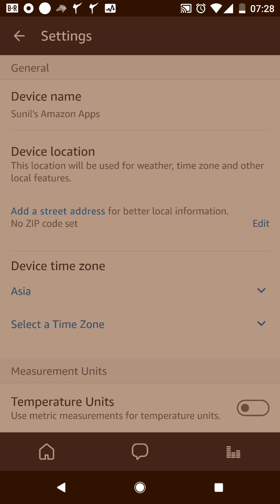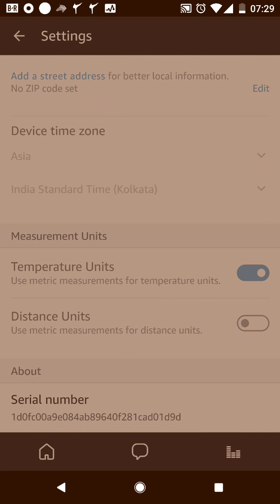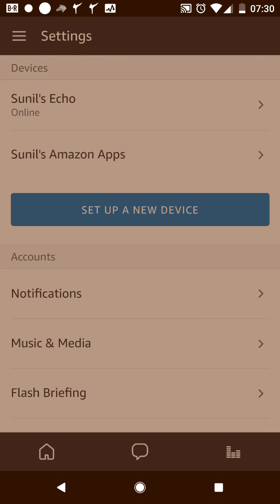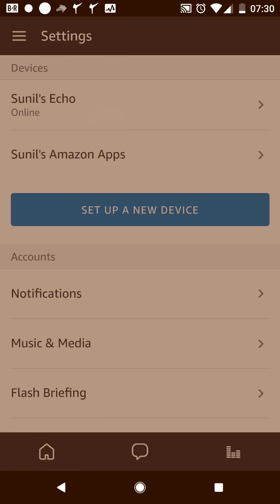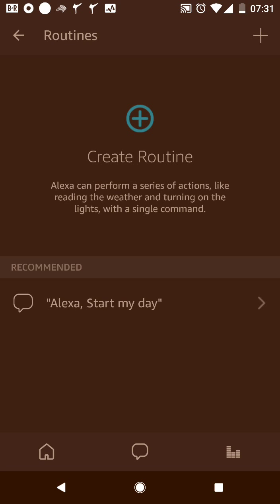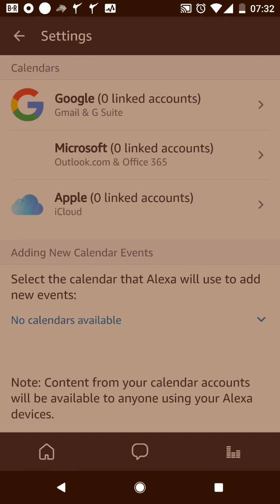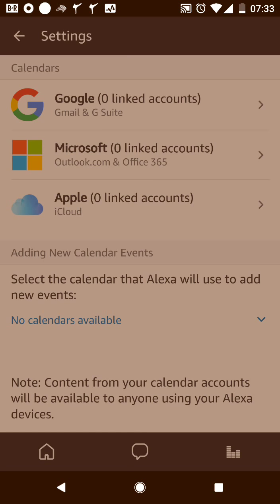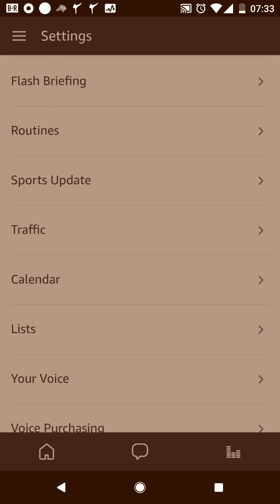Amazon Echo India -Alexa Profile Setup